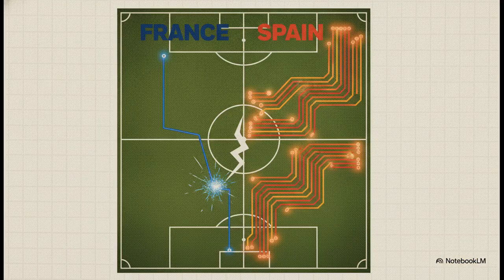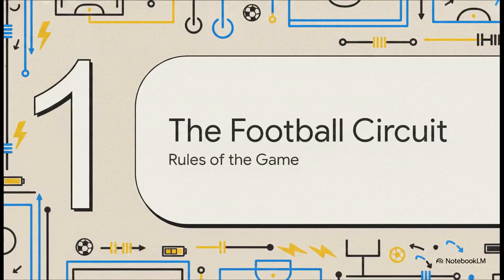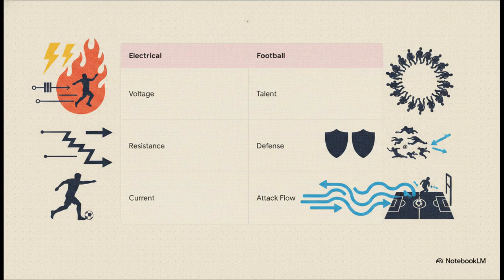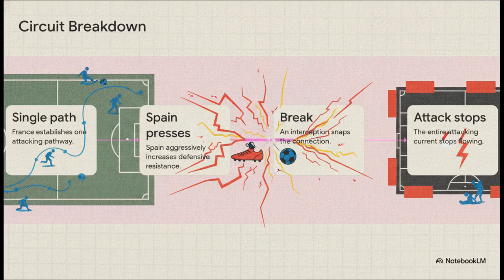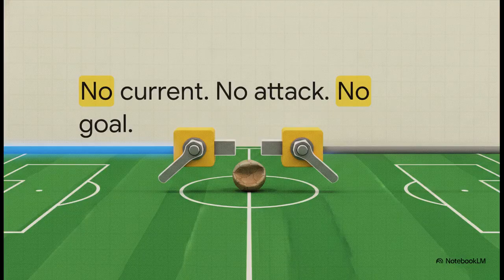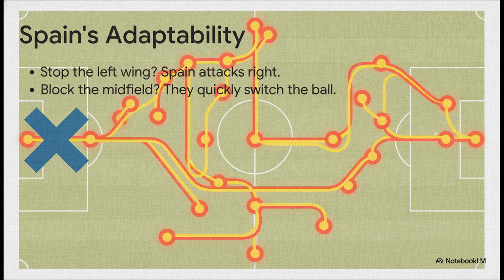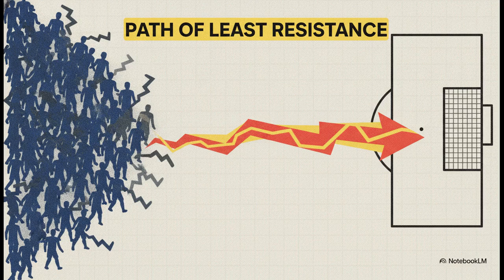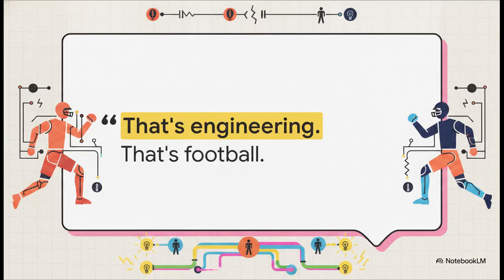France's Biggest Mistake? Explained with Electrical Circuits!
⚡ **Why did France lose to Spain?** Was it just tactics—or was it an electrical engineering problem?

In this video, we break down France's defeat using **Electrical Circuit Theory**, **Ohm's Law (V = IR)**, **Series and Parallel Circuits**, **Resistance**, **Current Flow**, and **Power Systems** to explain what happened on the football field.

Imagine football as an electrical circuit:

* ⚡ France's attack = A **Series Circuit**
* ⚡ Spain's teamwork = A **Parallel Circuit**
* ⚡ Defensive pressure = **Resistance**
* ⚡ Passing = **Current Flow**
* ⚡ Interceptions = **Open Circuits**
* ⚡ Counterattacks = **Short Circuits**

If you're an electrical engineering student, football fan, or someone who loves creative science explanations, this video is for you!

✅ Electrical Resistance
✅ Current Flow in Circuits
✅ Circuit Protection
✅ How Engineering Concepts Explain Football Tactics

If you enjoyed this unique engineering breakdown, don't forget to:
💬 Comment with your favorite engineering analogy

If your channel name is different from **TechnoSapiens**, I can also customize the description with your channel name and a stronger SEO strategy.